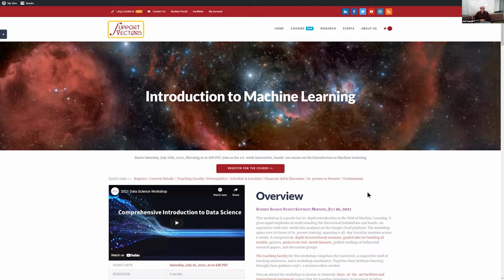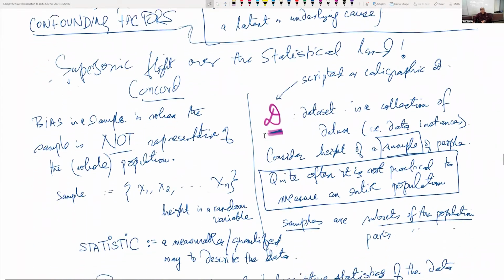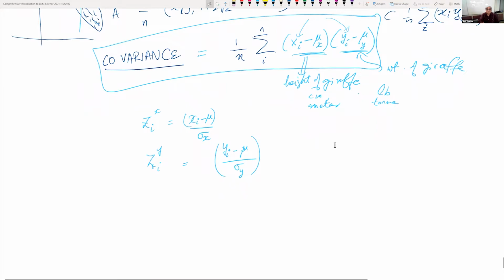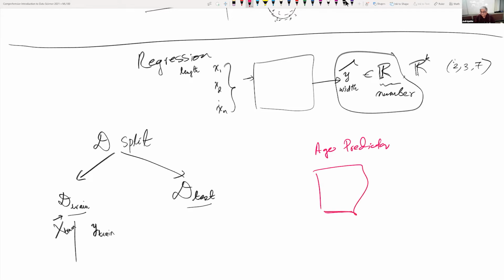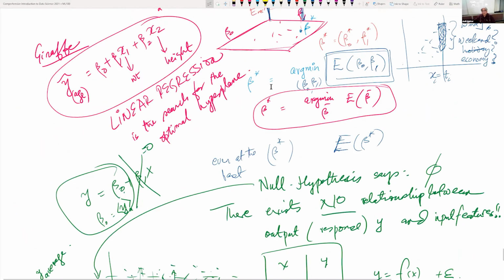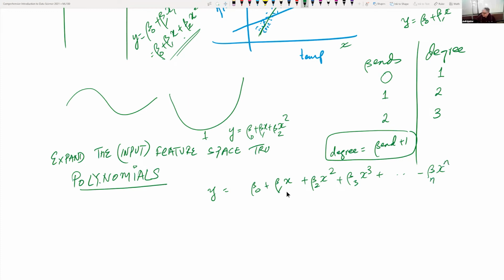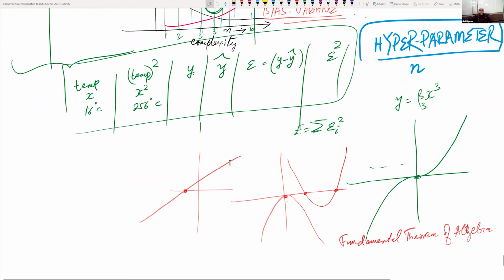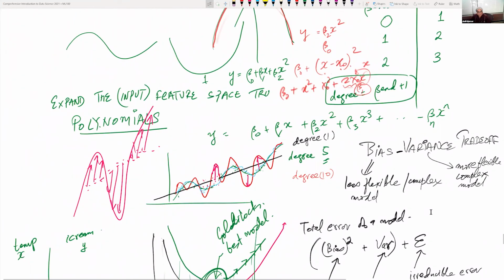2022 ML100: Lecture 3 - Linear Regression